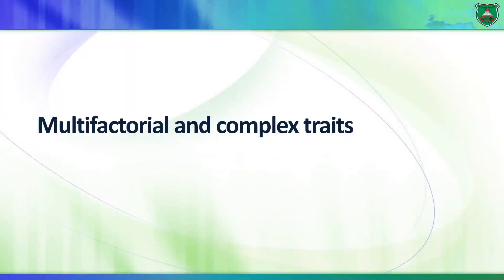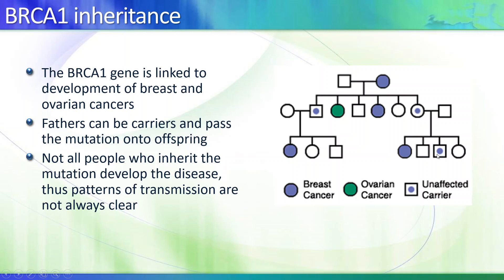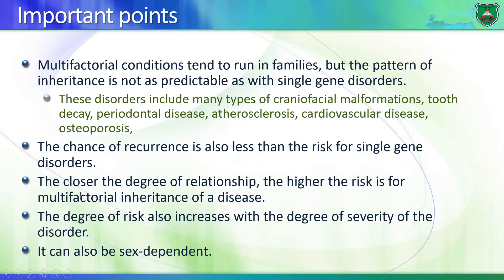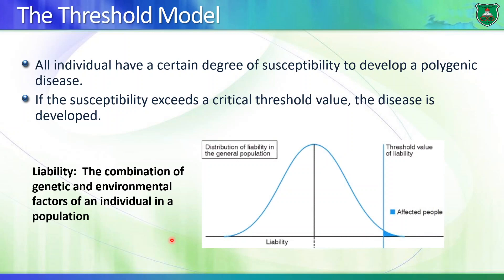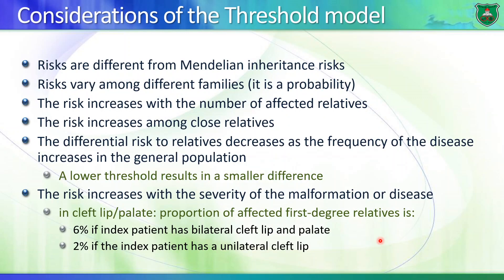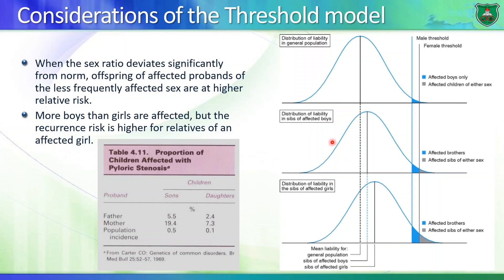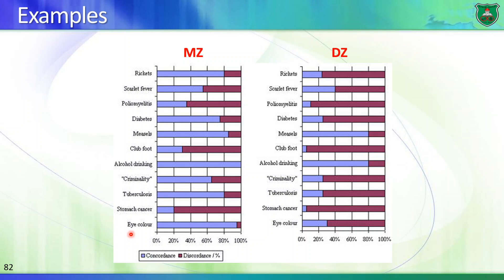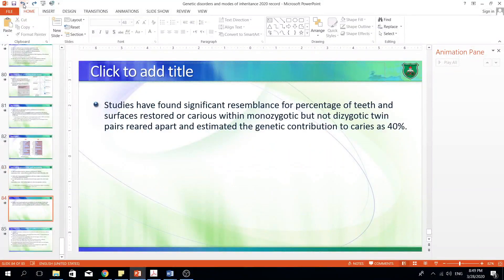Genetic disorders and modes of inheritance part III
Part II of Dental Master's course 2020